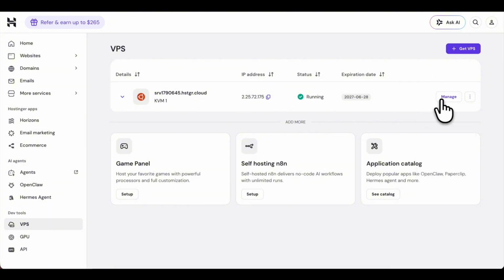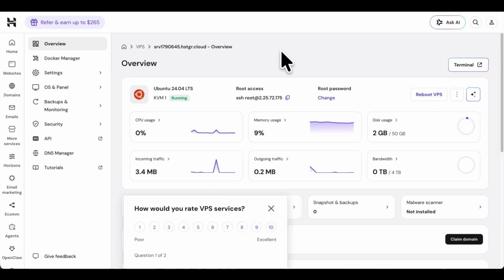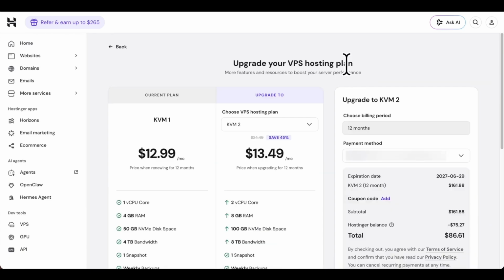🚀 Hostinger VPS Tutorial: How I Upgraded Server Hardware Resources in 1 Click!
Running low on server power? In this final section of our complete Hostinger VPS tutorial, Johnny demonstrates how to monitor server performance metrics (CPU, RAM, disk space, and bandwidth) and upgrade your VPS plan in just a few clicks right from the hPanel dashboard whenever your web apps demand more resources.

⏱️ Timestamps:
0:00 - Overview: How to Upgrade Your Hostinger VPS Server Plan
0:07 - Method 1: Upgrading via the Navigation Panel VPS List
0:23 - Method 2: Monitoring CPU, RAM, Disk & Bandwidth Metrics in Manage Dashboard
0:36 - Identifying Resource Bottlenecks (100% Usage Signals)
0:45 - Selecting & Upgrading Your New VPS Hardware Tier
0:53 - Wrap-Up & What's Coming in the Next Web App Video!